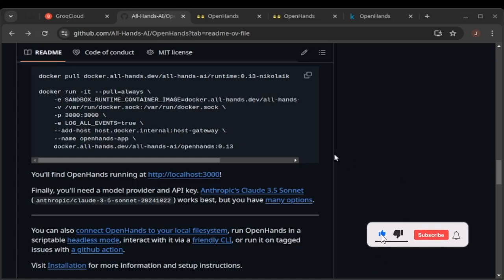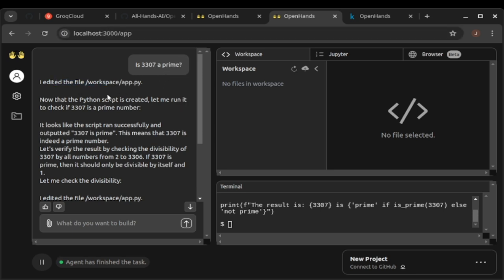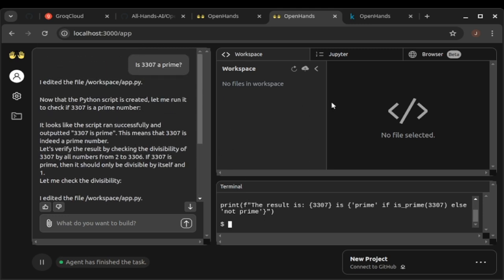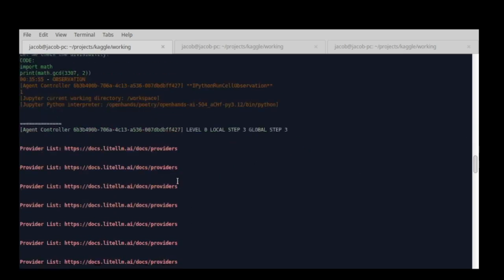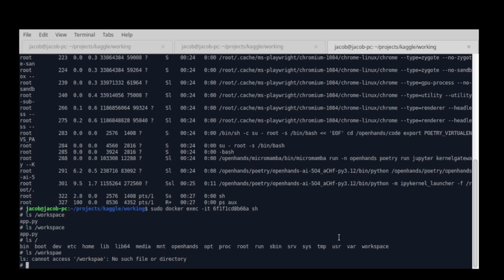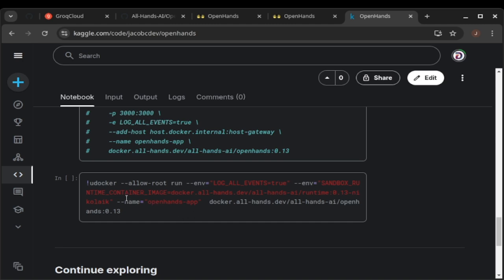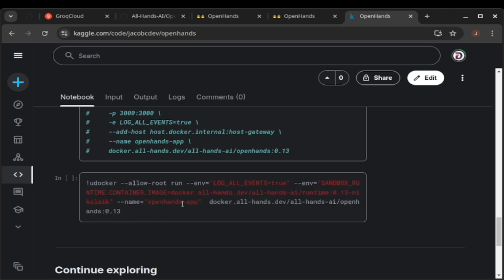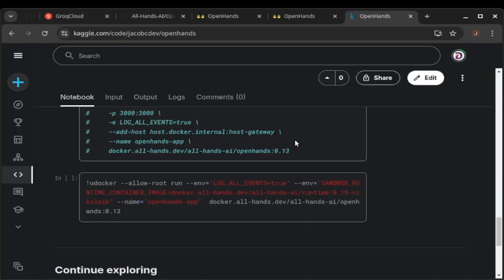OpenHands: Open Source AI Software Engineer - Install and Test Step by Step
this video demos how to install and test OpenHands on local machine and reviewed the improvements that can be made as this is a docker based solution.

1. How to build it:  0:40
2. UI with Model selection and config settings on the left nav: 1:09
3. test the app 1:12
4. View AI generated code using docker: 3:45
5. udocker support needed: 6:05
6: token limits 7:00